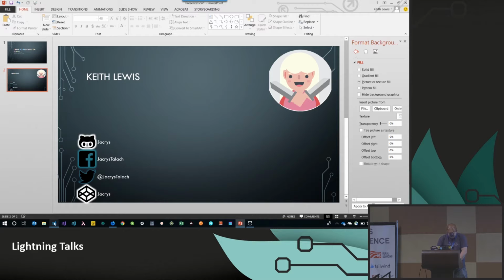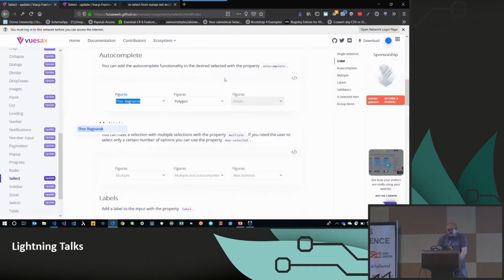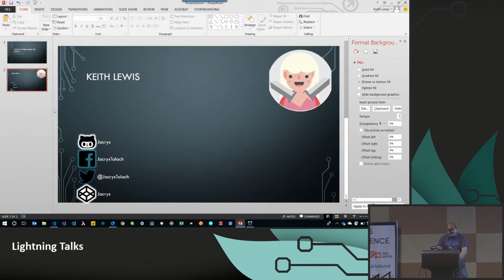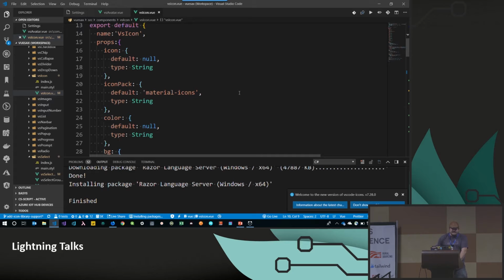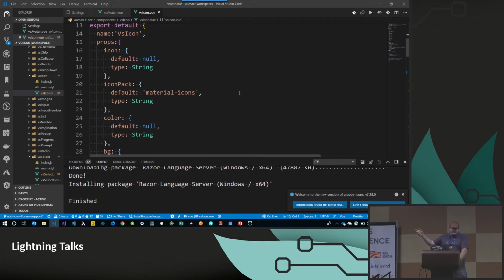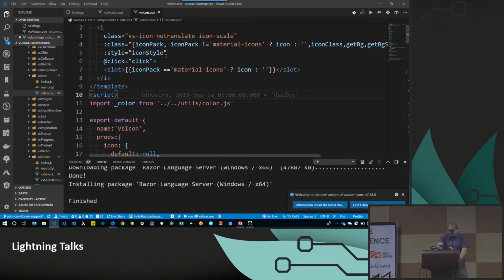Lightning Talks: Keith Lewis - I want to contribute to OSS but don't know how - ThunderPlains 2018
Thunderplains 2018 Lightining Talks